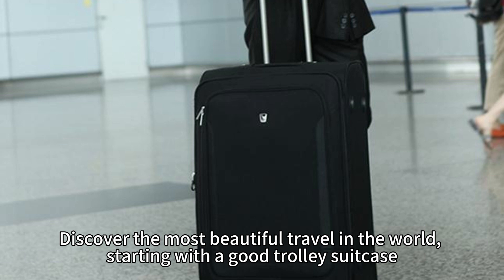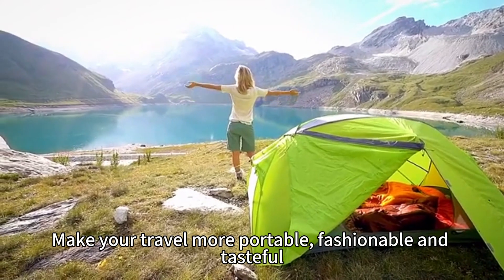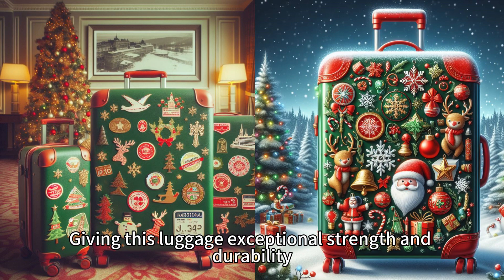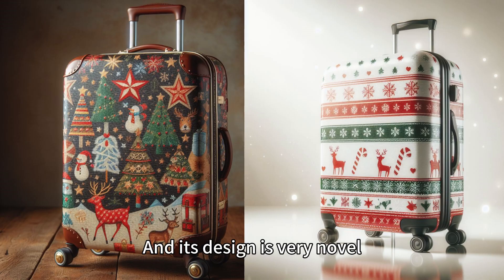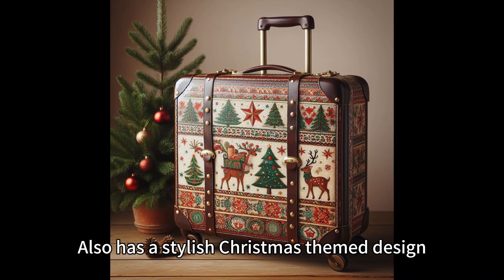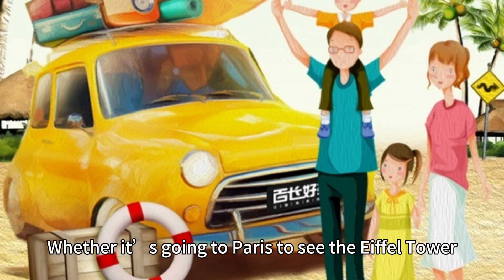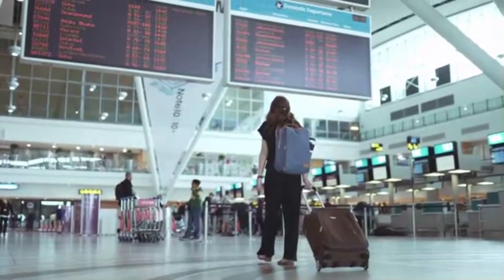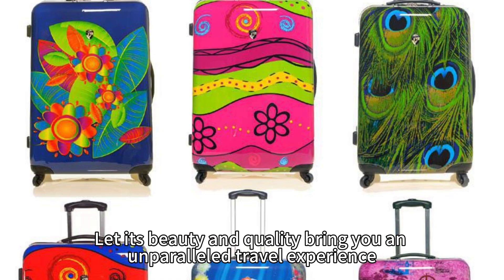Soft Attache Case Manufacturer Pay Attention To Details Custom-Built Chinese Reasonable Price#travel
Fantian Travelfactory Luggage Customized In China
Products:
       Model number: Luggage customized
       Material: ABS/PC/PP/ABS+PC
       Minimum/maximum: 10-70 inches
soft attache case
bags and suitcases
suitcase
trolly case and bag
Luggage for Consignment
Upright Luggage bag
trunk
Business cases/bags
luggage cases
luggage set
leather luggage
Boarding Case/bag
luggage and suitcase
briefcase